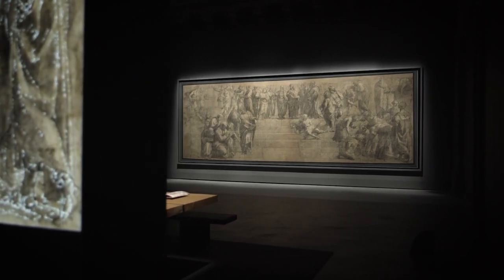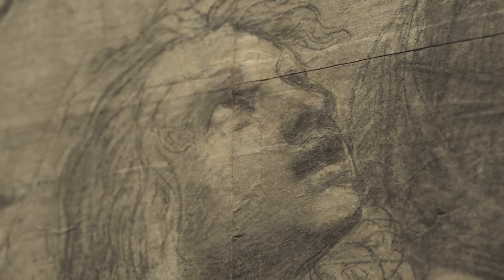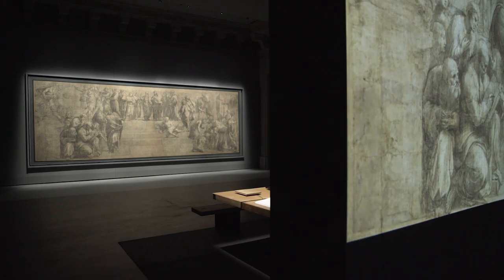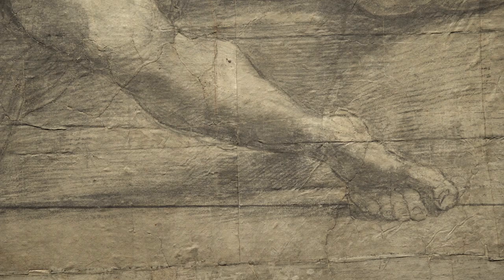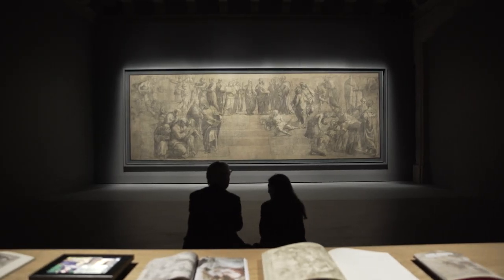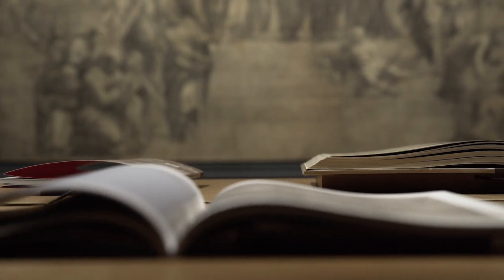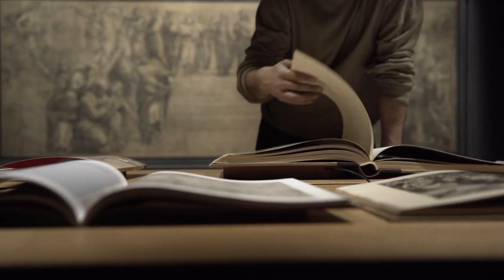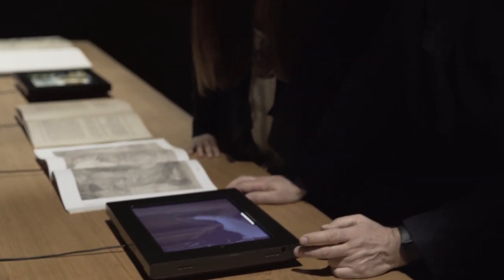cartoon of raphael room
Stefano Boeri Architetti signs the new set-up of Cartoon of Raphael Room in Pinacoteca Ambrosiana in Milan.

The new set up, open to the public from 27 March 2019, is designed to host the preparatory Cartoon for the fresco of the School of Athens located in the Stanza delle Segnature of the Vatican Museums, made entirely by Raphael, who becomes the protagonist of the scene and returns visible after four years of restoration.

Design of Sala IV and Sala V of the Pinacoteca Ambrosiana
Stefano Boeri Architetti
Stefano Boeri, Founding Partner
Marco Giorgio, Project Director
Francesca Motta, Project Leader
Esteban Marquez
Daniele Barillari
Elisa Versari.

Didactic table and wooden furniture in collaboration with Riva 1920 Spa
Giorgio Donà, Project Coordinator
Martina Mitrović

Consultants
Works Management: Stefano Boeri Architetti, Arch. Andrej Mikuz

Safety Coordination in the Design and Execution phase
Stefano Boeri Architetti, Arch. Stefania Mainardi

Structural Design: Studio Gerosa
Electrical System Design: Pro-Tec Milan srl
Lighting Design: Lumen Center Italia srl
Executive Design and Implementation of the Glass Case: Goppion spa
Multimedia Design and Implementation: OLO creative farm
Construction of set-up works: Montorfano building company and STORE – contract
Custom made furniture: Riva 1920 Spa

Official Partner
Fiera Milano Foundation, President Giovanni Gorno Tempini

Promoter
RaMo S.p.a, by the will of the founder Pino Rabolini. Thanks to Alessandro Rabolini, Raimondo Latini,
Alessandro Nitti

Client
Veneranda Biblioteca Ambrosiana, Milan
President of Congregazione dei Conservatori, Prof. Lorenzo Ornaghi
Prefect of Collegio dei Dottori, Mons. Marco Ballarini
Director of Pinacoteca, Mons. Alberto Rocca

Organization and Coordination Veneranda Biblioteca Ambrosiana
Arch. Elena Fontana
Michele Figlioli
Carolina Donzelli

Video Coordination Stefano Boeri Architetti
Camilla Pusateri

Video produced by The Blink Fish
Executive producer: Paolo Soravia
Videographer: Stefano Santamato
Assistant: Paolo Formenti